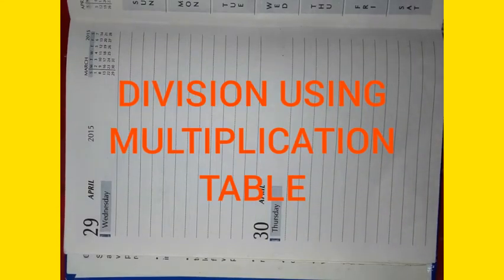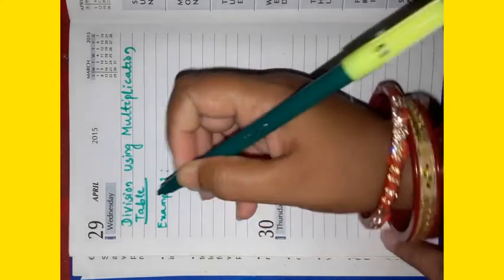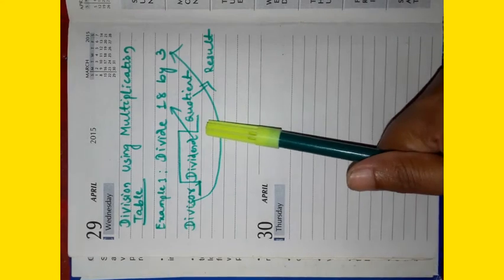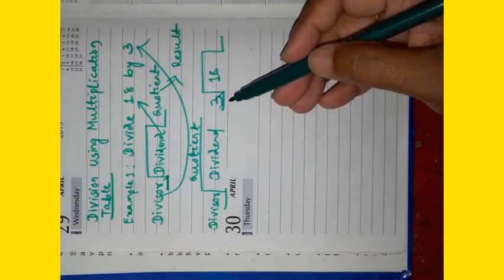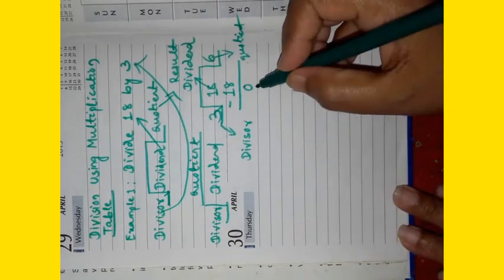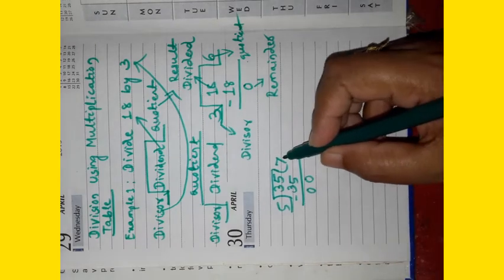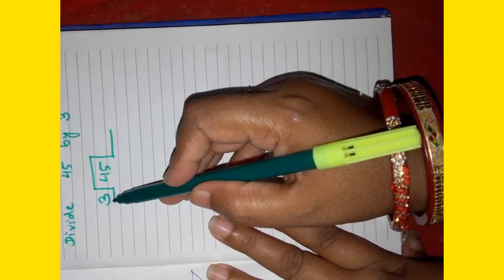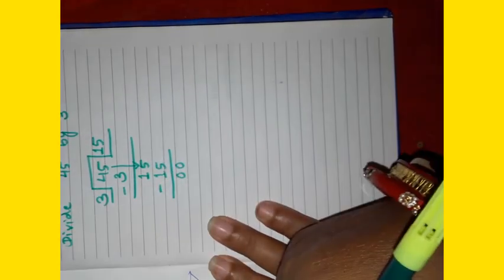CLASS 2 MATH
DIVISION USING MULTIPLICATION TABLE